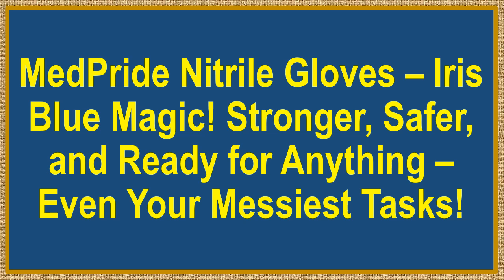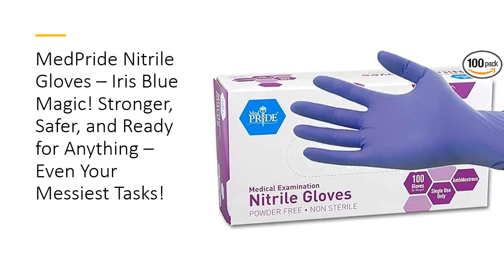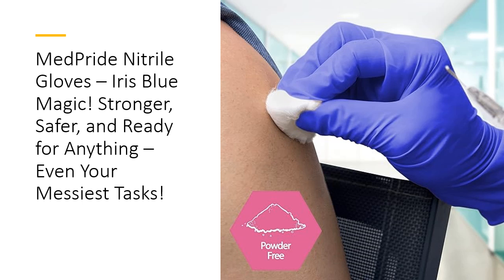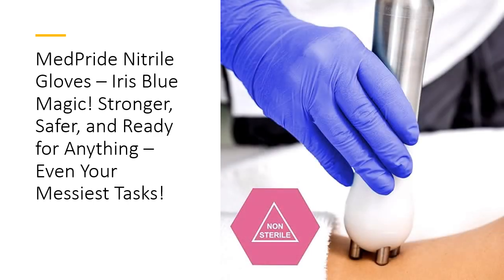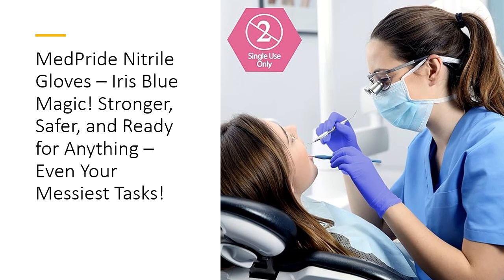MedPride Nitrile Gloves – Iris Blue Magic! Stronger, Safer & Ready for Anything– Even Messiest Tasks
When life gets messy, MedPride Powder-Free Nitrile Exam Gloves have got your hands covered – literally! Say goodbye to latex allergies and hello to these vibrant, iris blue gloves that offer an unbeatable combination of comfort, durability, and style. With their powder-free design, they’re perfect for sensitive skin, keeping your hands happy while tackling everything from medical exams to heavy-duty cleaning or even food prep!

Why choose nitrile over latex or vinyl? It’s simple: nitrile is tougher, more resistant to chemicals and abrasions, and offers a snug fit without compromising on dexterity. MedPride gloves are designed for those who need maximum protection with a dash of flair. Textured fingertips give you the tactile precision to handle delicate tasks while maintaining the strength to handle tougher jobs. And did we mention they’re 3 times more durable than regular latex gloves?

These aren’t your average disposable gloves. MedPride nitrile gloves boast extraordinary strength with a stretchable, puncture-resistant design. Whether you're a tattoo artist, a first responder, or just cleaning up after a chaotic day, these gloves stand up to the challenge. Plus, their ambidextrous fit means they slip on either hand without a second thought – because who has time to fumble with gloves?

Affordability meets reliability with MedPride. This 100-pack of nitrile gloves delivers top-notch performance at a fraction of the cost. Perfect for professionals and households alike, they offer premium protection without breaking the bank. Trust in MedPride’s tested quality for a glove that stands the test of time – or at least, until you're ready for the next pair.

With their vibrant iris blue color and ultra-strong design, MedPride nitrile gloves make a statement while keeping you safe. Comfortable, versatile, and built for just about any task, they’re the ultimate choice for those who want to get things done—without the worry. So go ahead, slip on a pair, and get your hands dirty—MedPride’s got you covered!